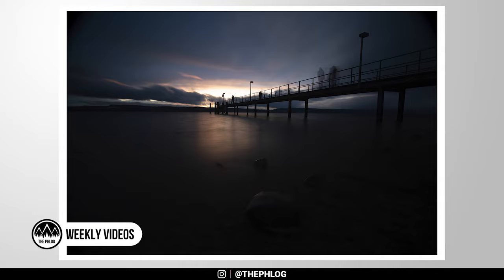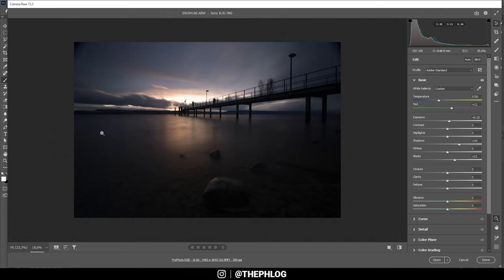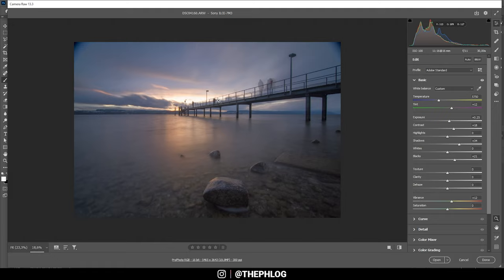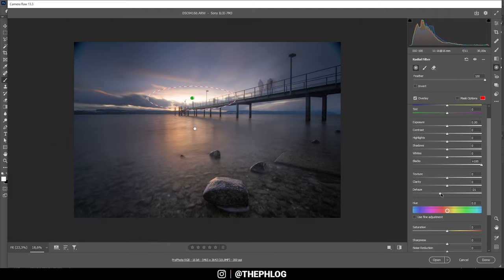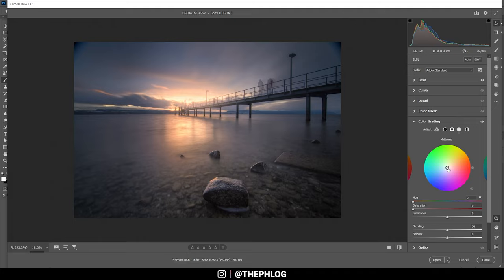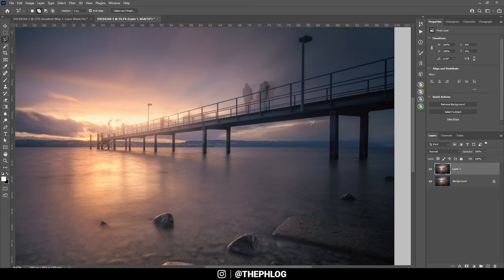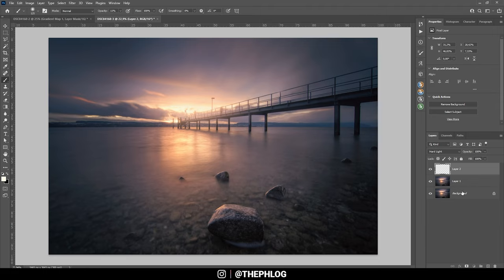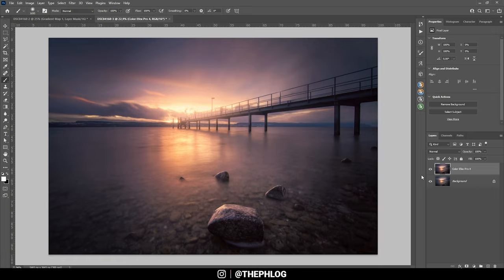GLOWING SUNSET Photo Editing with Photoshop | QE #351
In this quickedit Video I'm creating a vibrant, glwoing sunset Photo using Adobe Photoshop for the Editing.

0:00 Intro
0:25 Basic Adjustments
3:41 Local Adjustments
6:40 Color Grading
7:55 Photoshop